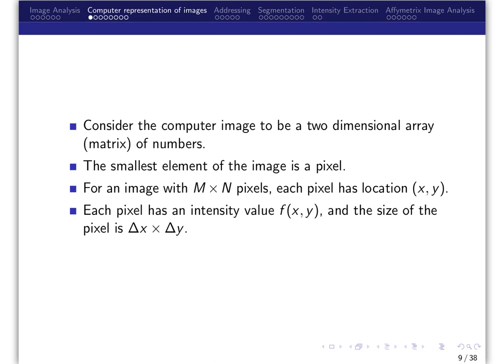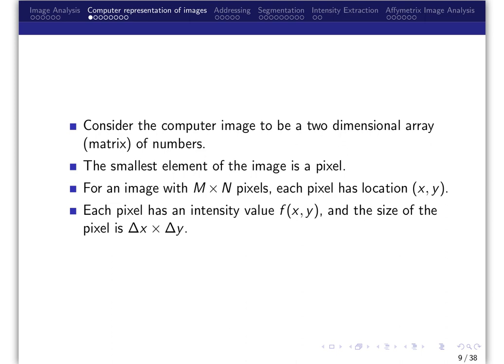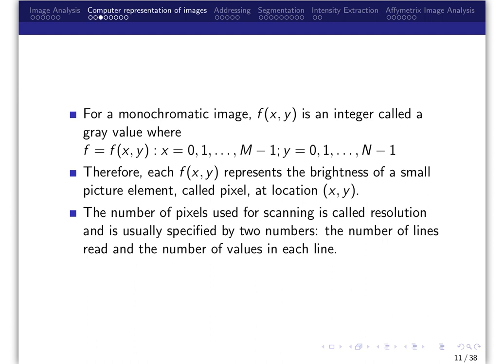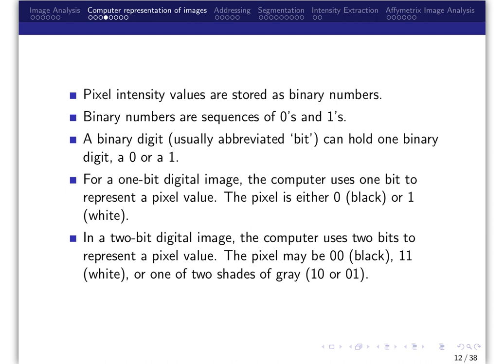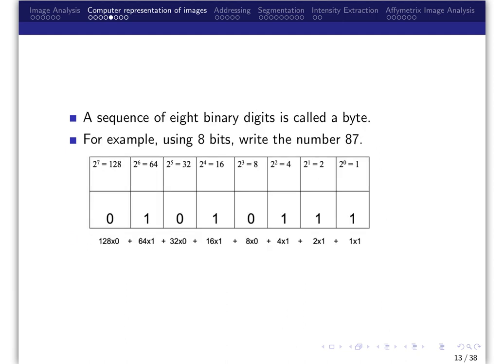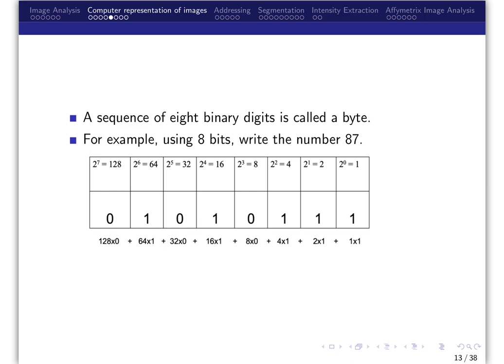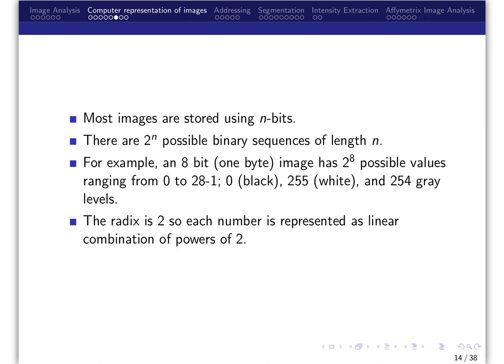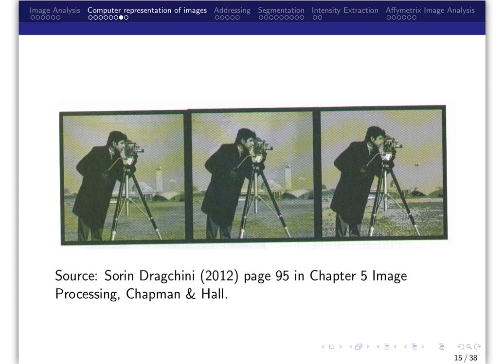Image Analysis Part 2: Computer representation of images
Image Analysis for Microarrays: Computer representation of images